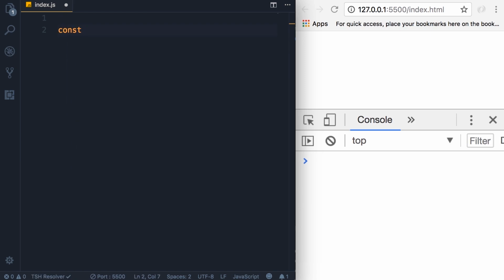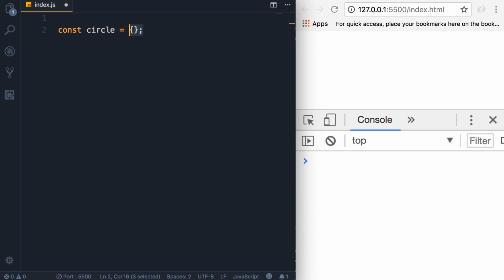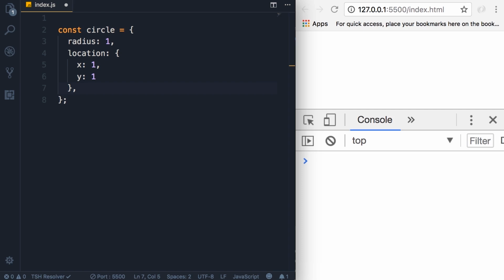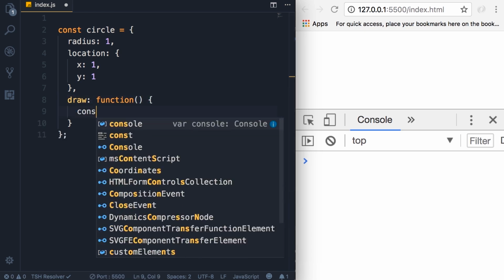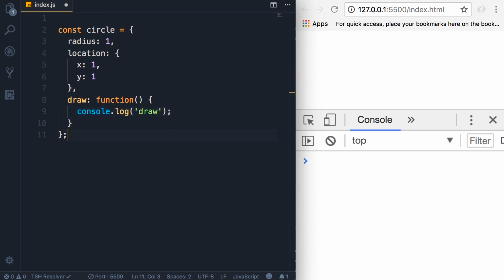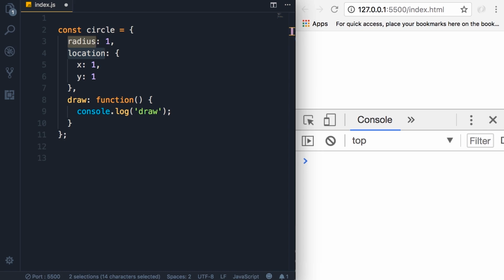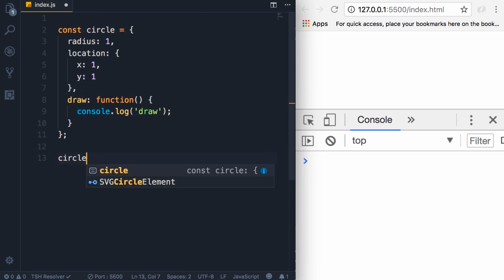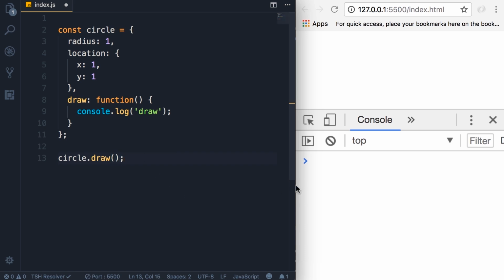108 Object Literals